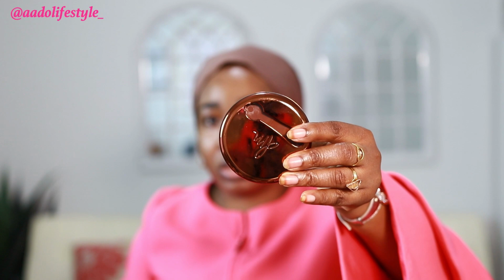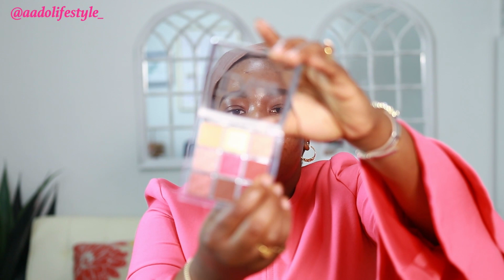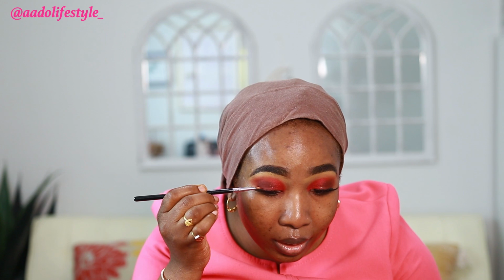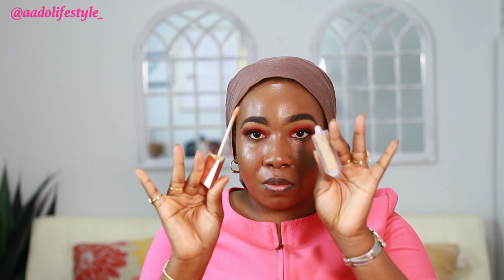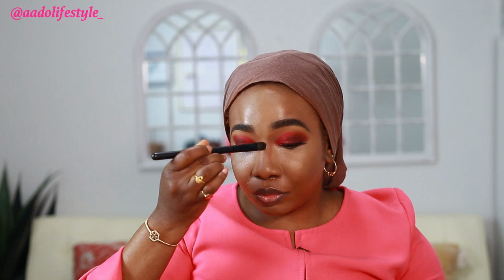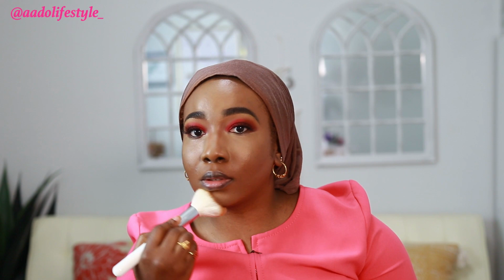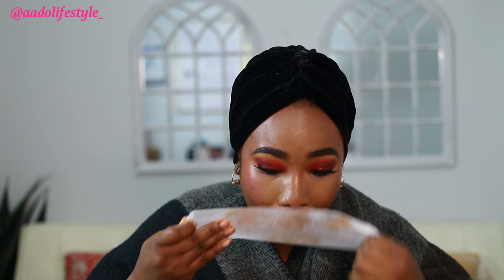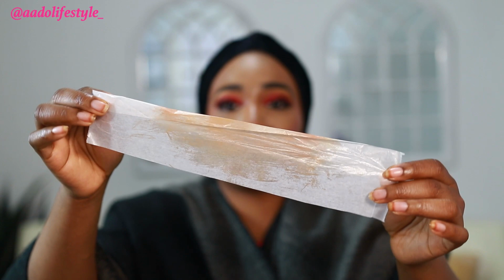Best Foundation Routine for OILY & TEXTURED Skin| @danessamyricksbeauty | Jamila Daura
Hey people, today's video is another weekly lifestyle vlog. I got to document a few productive and special moments in my entire week and I am so happy to share with you guys.

MACYS (Beauty, Apparel, Jewelry)
SEPHORA (Skincare, Makeup, Perfumes)
AMAZON (Apparel, Beauty, Jewelry, Electronics)
EBAY (Apparel, Beauty, Jewelry, Electronics)
TJMAXX (Beauty, Apparels, Jewelry)

MY SKIMS FAVORITES:
Skims Panties :

 @AnastasiaBeverlyHills  FAVORITES
ABH bronzing powder
ABH lip liner
ABH dip brow pomade
ABH brow wiz pencil

Current Favorite Skincare:
Lancome Cryo face mask
Lancome rose sugar scrub
Drugstore Face Scrub
Drugstore face cleanser

Current Favorite Makeup
Drugstore Foundation
High-end Foundation
Drugstore primer
High-end Concealer
Setting Powder
Setting Spray
Brown lip liner 1 (MAC)
Brown lip liner 2 (Juvia's place)
Brown lip liner 3 ( ABH) : ABH lip liner

TELEGRAM: T.ME/MYAADO (WOMEN ONLY EXCLUSIVE BEAUTY CLUB)

FAQS
MARRIED? YES
KIDS? TWO
LOCATION? USA
STATE? GEORGIA
PRO MUA? YES
ESTHETICIAN? YES
AGE? 3 PLUS DECADES

GADGETS I USE :
NIKON Z30 (Vloging Camera)
CANON DSLR SL2 AKA REBEL EOS 2 ( newer version sl3)
NEWEER RINGLIGHT
LED LIGHT
MUCH LOVE,
JAMILA DAURA
FOUNDER AA'DO LIFESTYLE